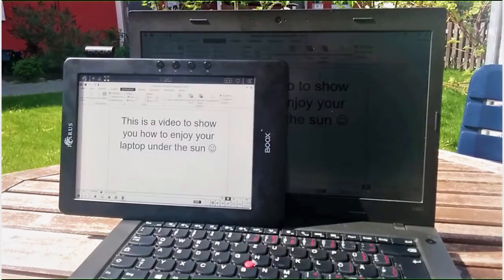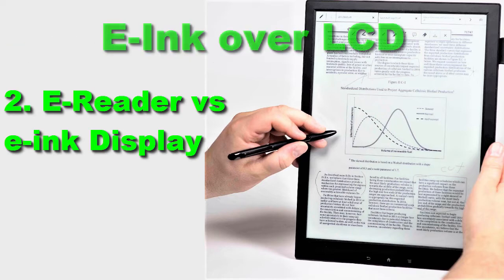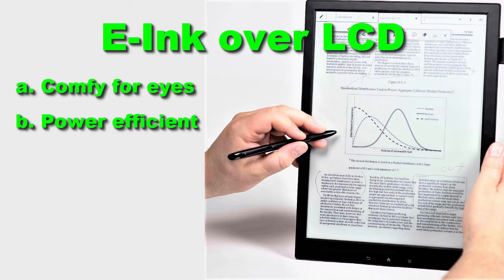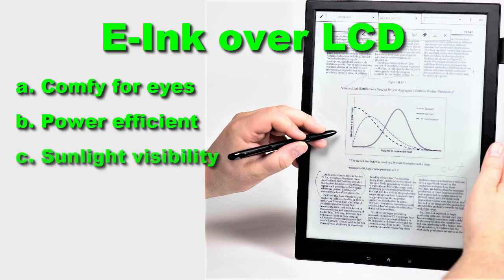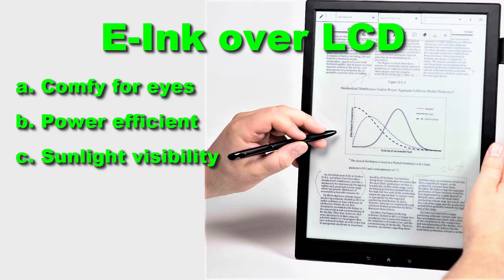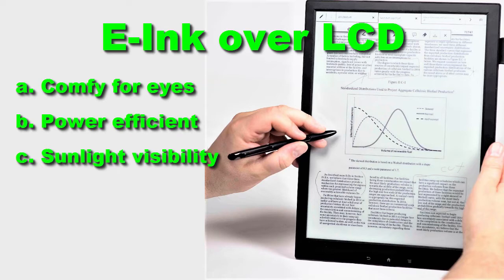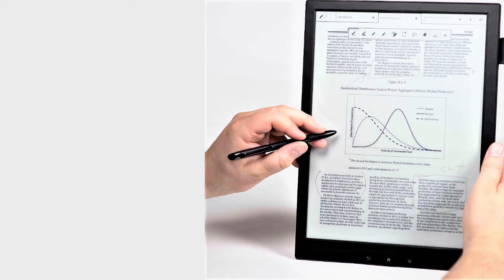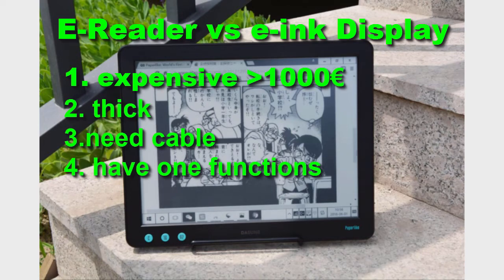How To Use Any Android Ink E-Reader as a Monitor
Use Any E Ink Android E Reader as PC/Laptop Monitor
Works on Mac/Windows/Linux

-Utilizza qualsiasi E-Inchiostro Android EReader come monitor PC / Laptop

- Utilice cualquier EReader Android de E Ink como Monitor de PC / Laptop

Utilisez n'importe quel EReader Android Ek comme moniteur PC / ordinateur portable

使用任何E Ink Android EReader作为PC /笔记本电脑屏幕

Verwenden Sie jeden E Ink Android EReader als PC / Laptop Bildschirm

Użyj dowolnego ekranu E Ink Android EReader jako ekranu komputera / laptopa

Gamitin ang anumang mga E Tinta Android eReader tulad ng PC / Laptop screen

استخدم اي قارئ كتب الكتروني كشاشة ثانية للكمبيوتر او لابتوب اندرويد
Herhangi bir E Ink Android EReader'ı PC / Laptop Monitörü olarak kullanın

Используйте любой E-Ink Android EReader в качестве экрана для ПК / ноутбука